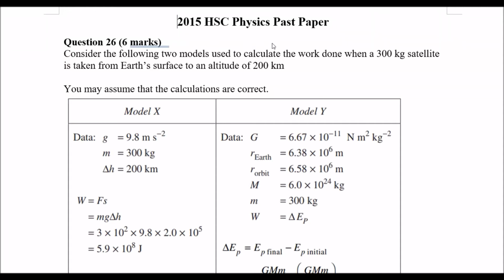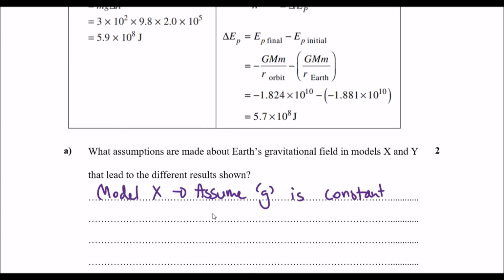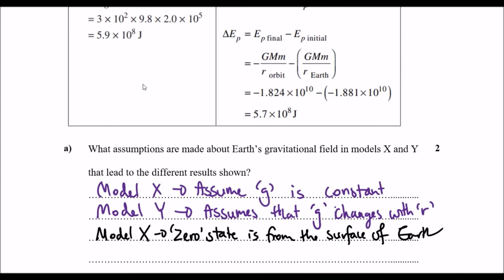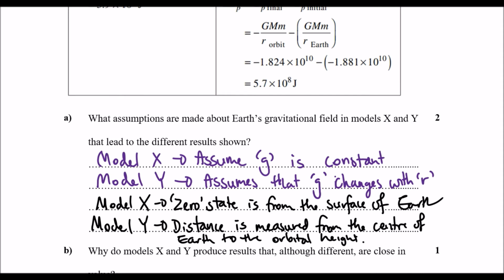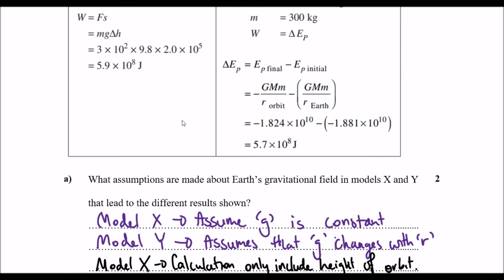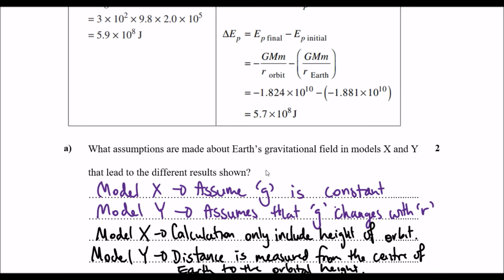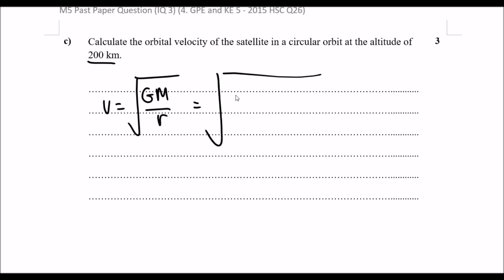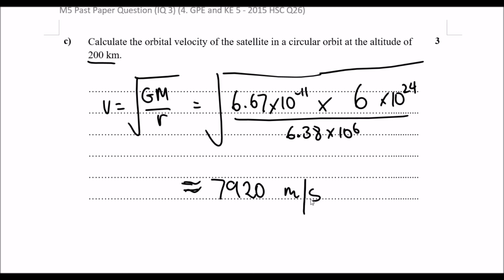2015 HSC Physics Q26